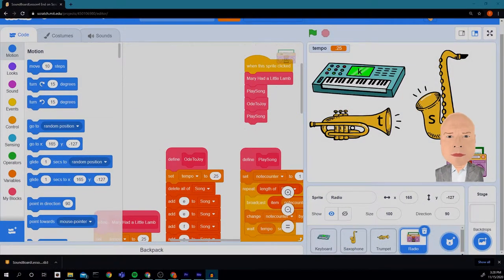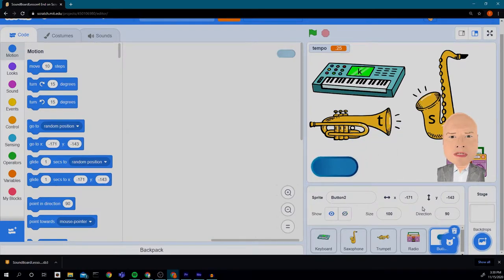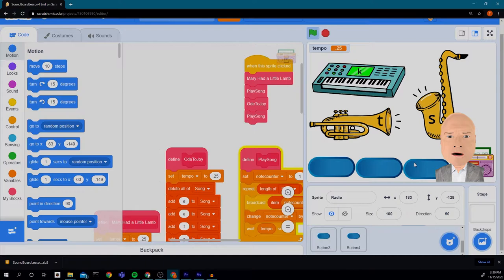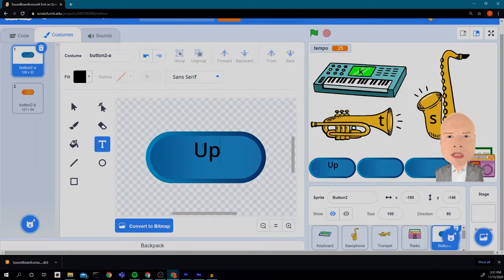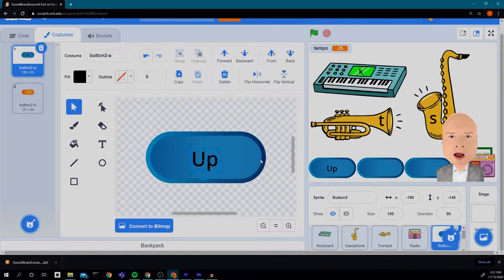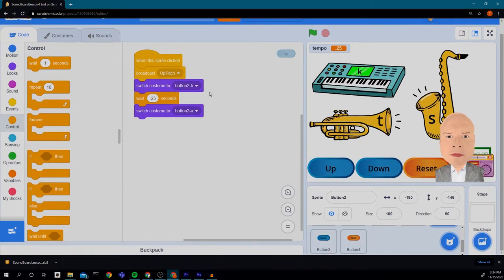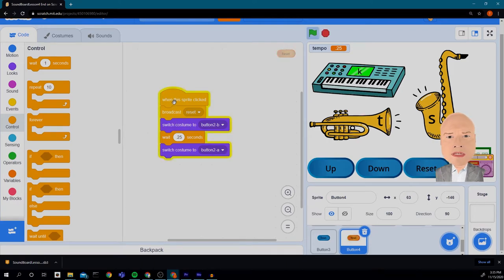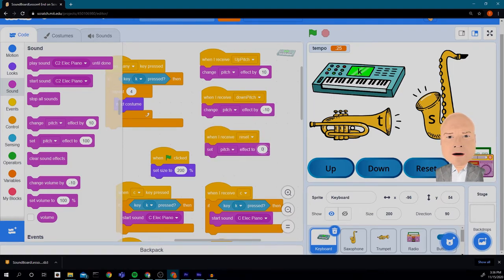Season 2 Episode 10 Innovation: Finishing the Sound Machine